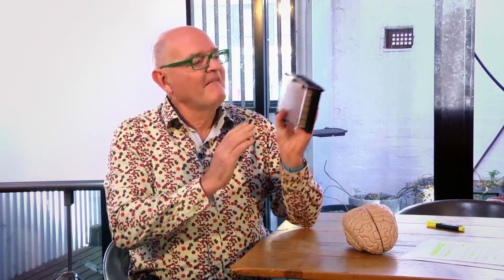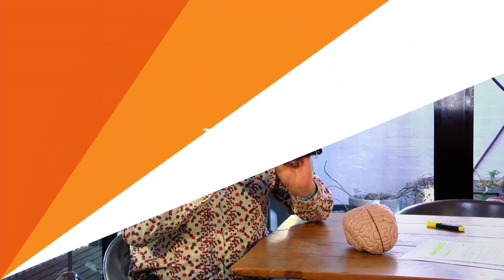Explaining Brain Smudging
An evidenced based multimedia approach to teaching neuroplasticity.

While many people have something of a mental picture of the external view of a brain, the internal workings are hard to imagine. Patients and other learners need something solid to grasp onto when trying to make sense of the very abstract idea of brain function.
A nail box (also called a pin-box) can be used to explain aspects of the brain and the therapeutic potential of interventions that target it. In terms of evidence based multimedia, the box is an external, animated model which allows a reasonably accurate, metaphorical, three dimensional model of neuroplasticity.  It is particularly powerful because it can demonstrate the ‘elasticity’ of the brain – it’s ability to change, and also change back.
The nailbox is something you can touch, experience and “see” changes in. Demonstration of the brain’s working with a nailbox requires minimal scientific language and, via this simple mechanism, it’s possible to show complex aspects of neuroplasticity. This is my version of telling a person about smudging and changeability of the brain with a nailbox.